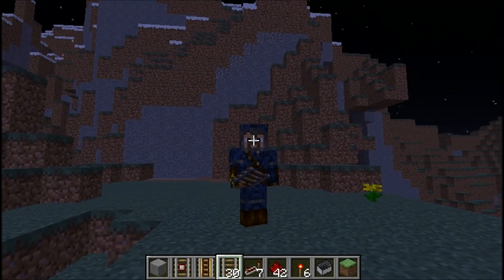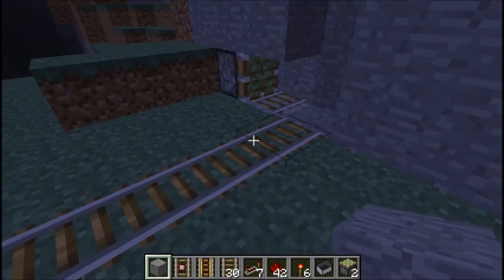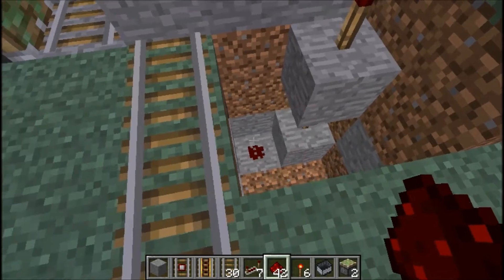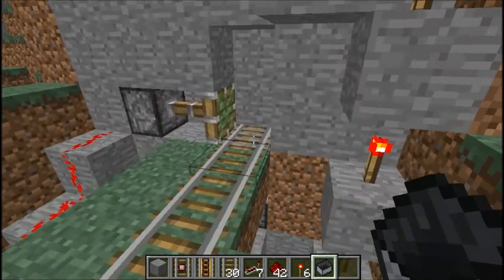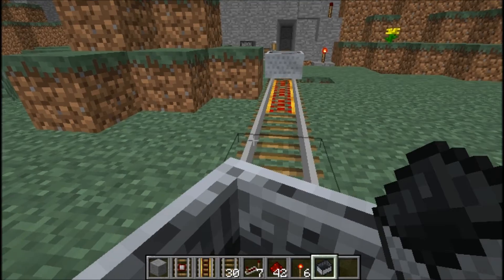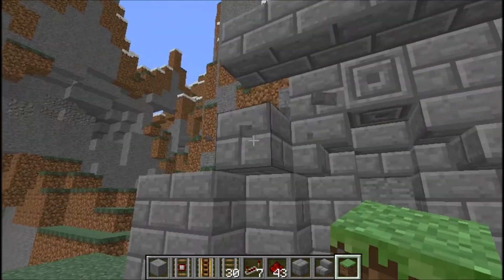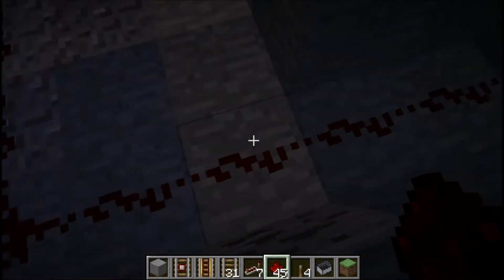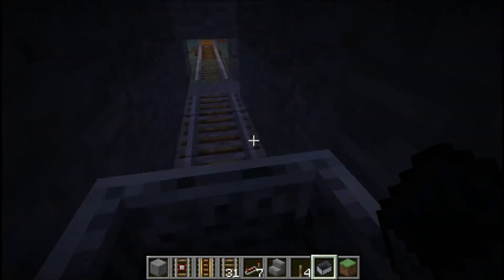Lockable More Compact Detector Rail Piston Door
So this my own design on a lockable detector rail piston door I put out a slightly confusing tutorial earlier hope this one is more understandable.